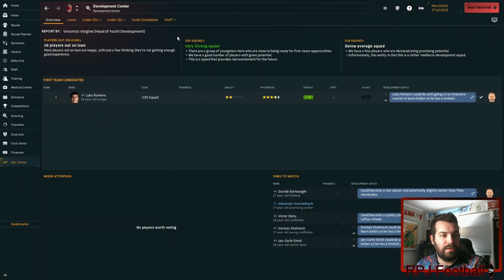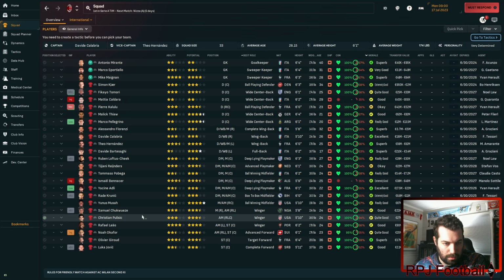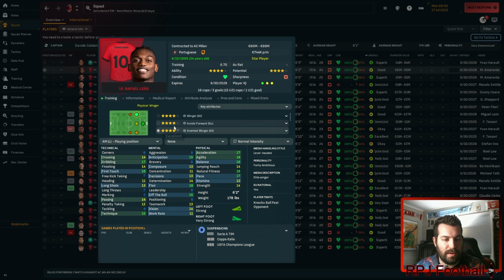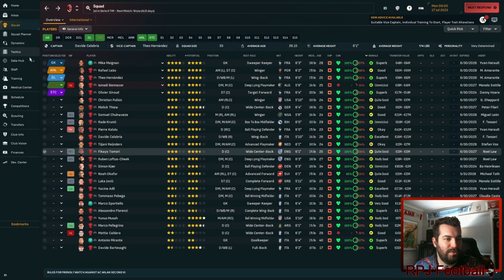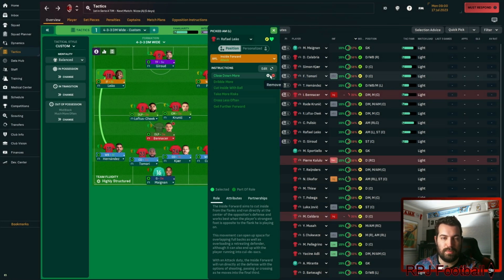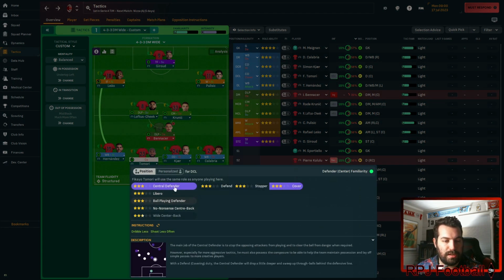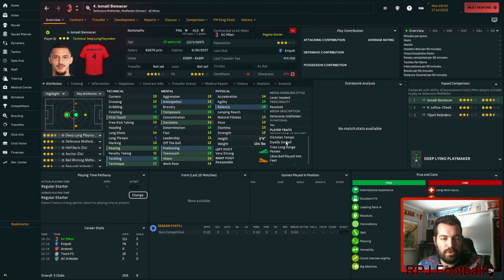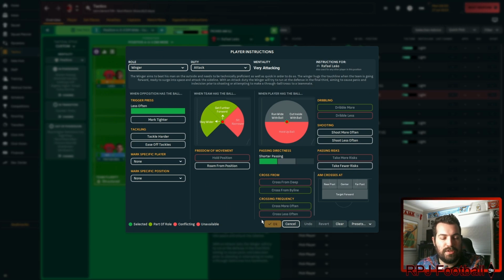How I Create A Tactic | FM24 | Tactic Tests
This video focuses on how I look to create a tactic. I look at how to identify key squad features as well as what roles and attributes of players to build around.

It also focuses on creating balance in a tactic and focuses on how to attribute roles to certain players based on their own traits and even how to use instructions to effect off-the-ball shapes. The goal of this is to give you the basic building blocks to create your own tactics that will hopefully be just as good as mine!